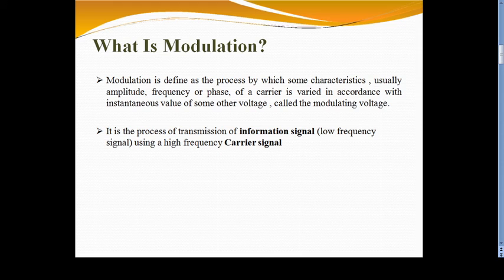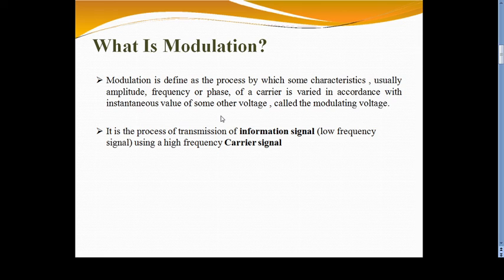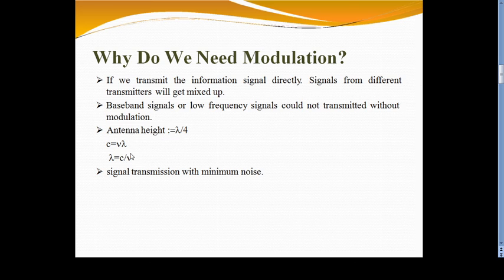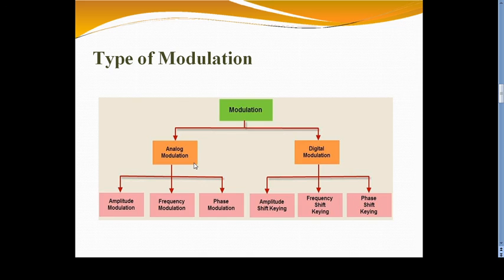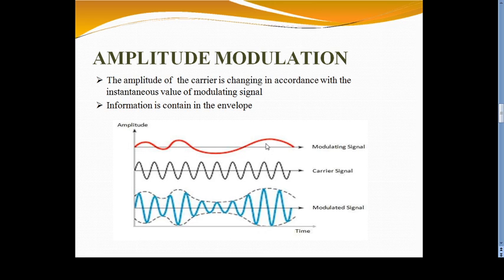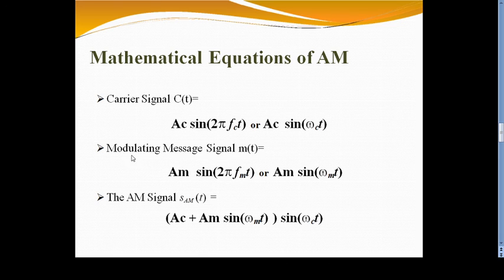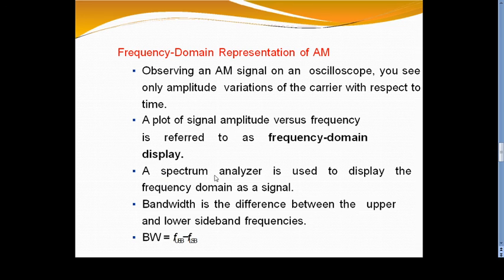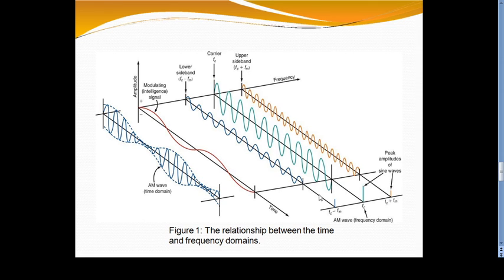Module 2 Basic Concept AM Need of Modulation & Time and Frequency Domain L No 5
In This Lecture Mr.Khapre G P will discuss about Basic Concept AM ,Need of Modulation , Time and Frequency Domain